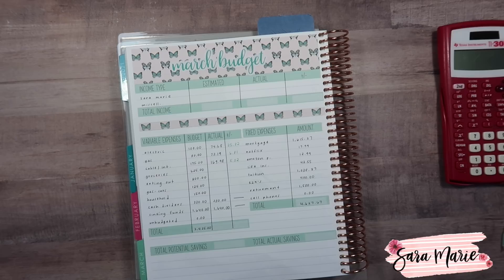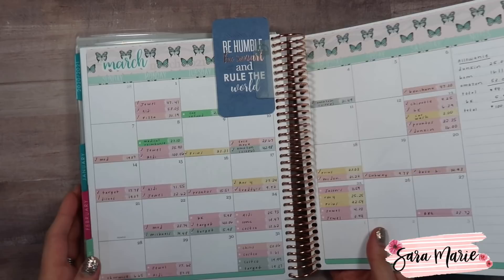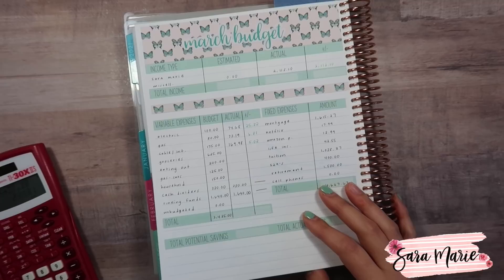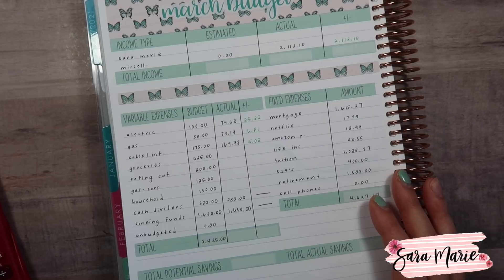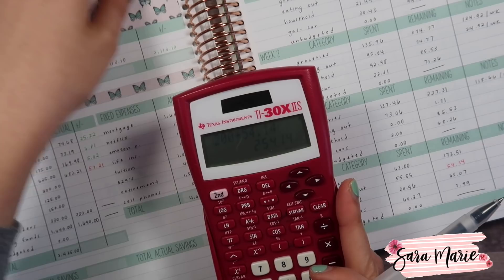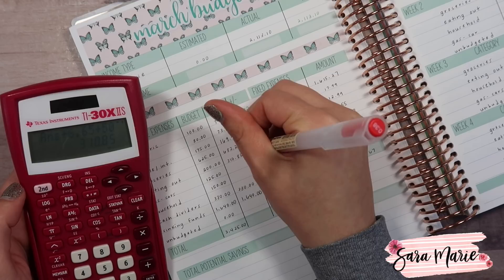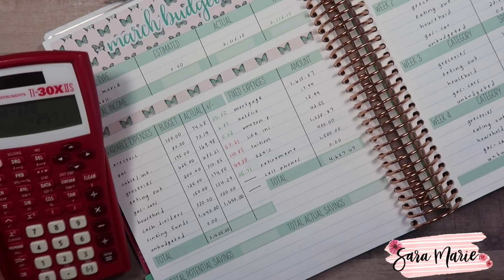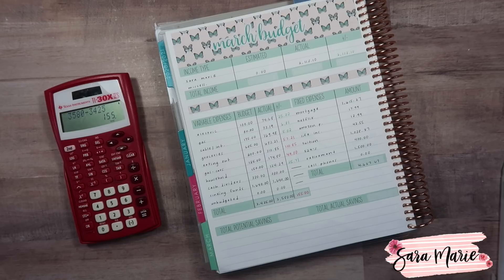Replaced EVERY Printer | March 2021 Budget RESULTS | Sara Marie Stickers | EC Monthly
In this video I see how we did in March. Hope you enjoy!

Pens I'm Using

Pink Calculator